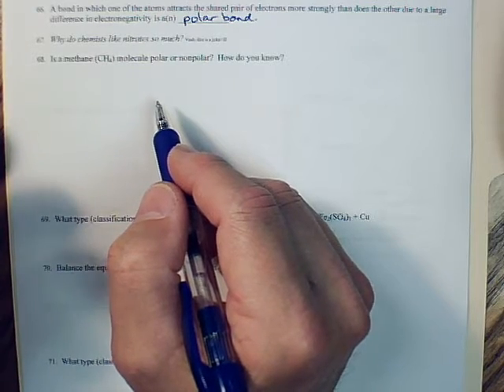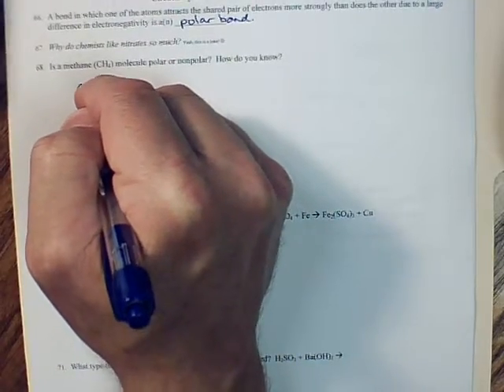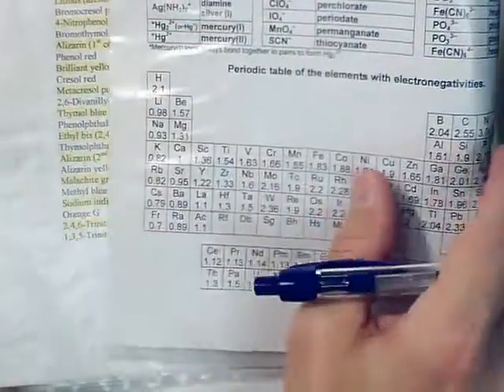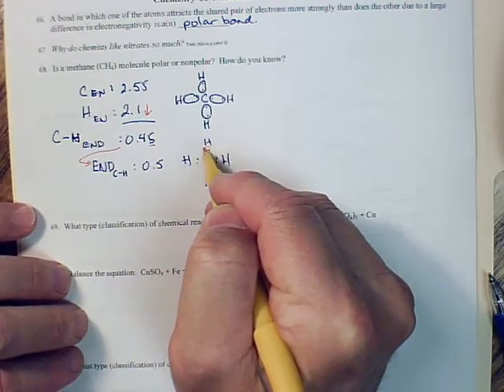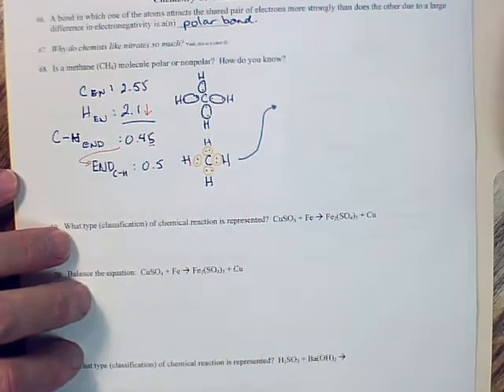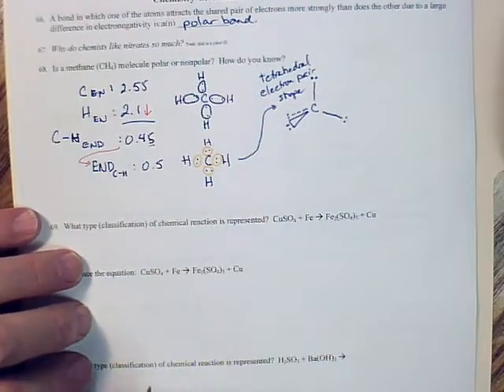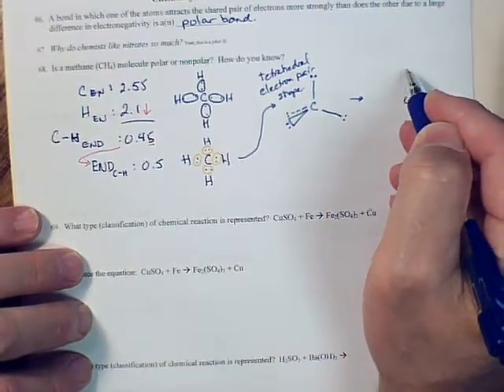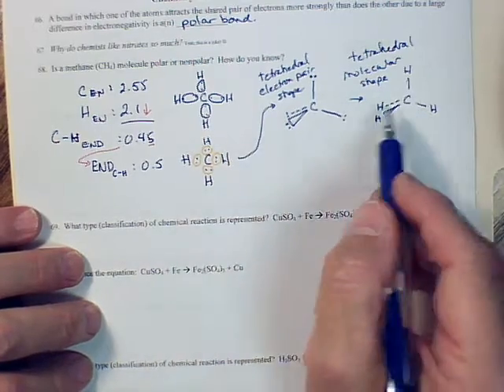Practice_Final_Exam_CP_68_Hon_66